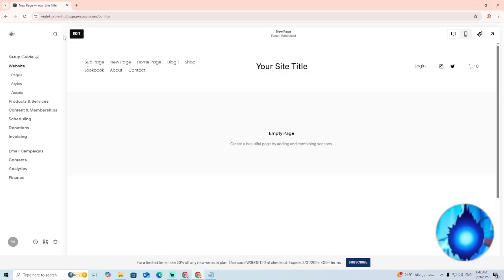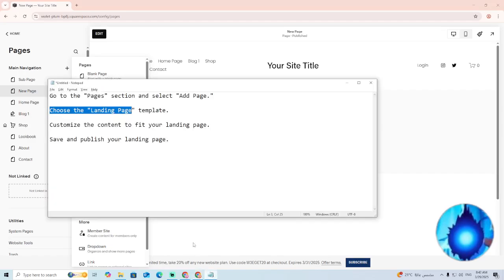How to Make a Landing Page in Squarespace - Full Guide